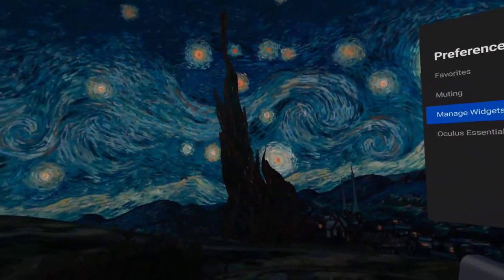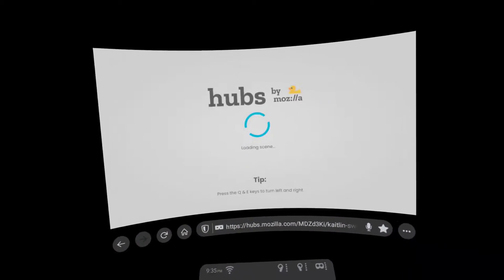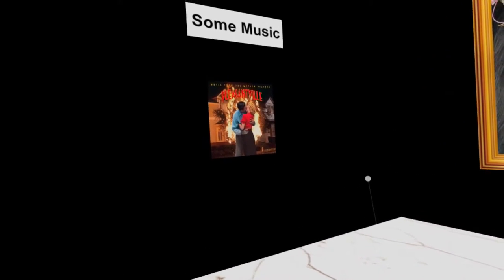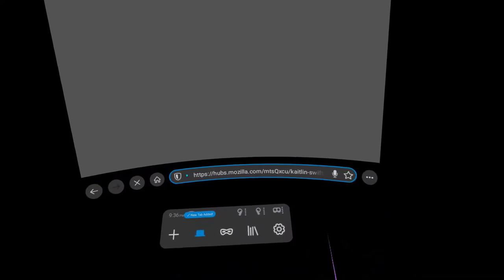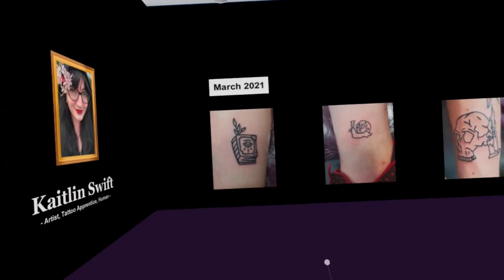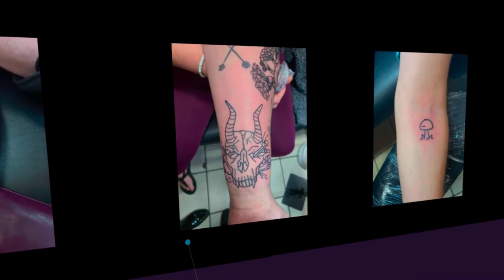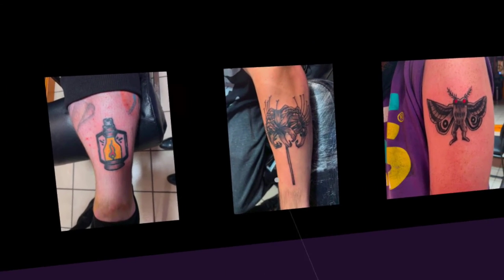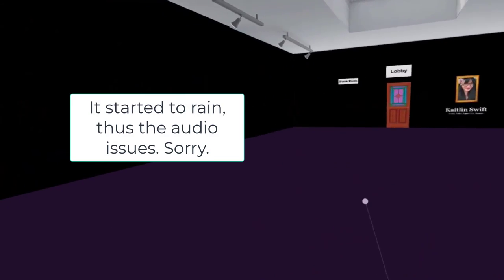VR Dev-Log 03 : Adding Music / Digital Tattoo Gallery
Kaitlin Swift's Digital Museum project is still underway.

I highlighted the addition of hyperlinked music videos (that play in the background of the museum) and gave a general tour of the second completed wing, which displays tattoos.

This video covered my continued work on 3D-envoronment development (showcased in a virtual reality space).
This VR environment is now what I would consider to be a fully-functional digital museum. Woo.